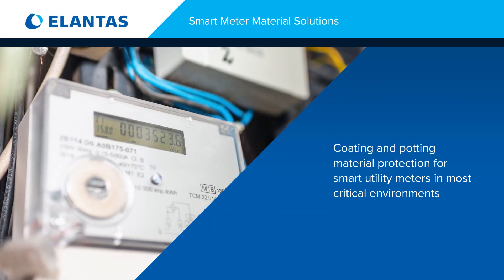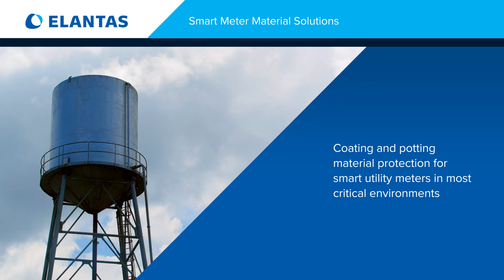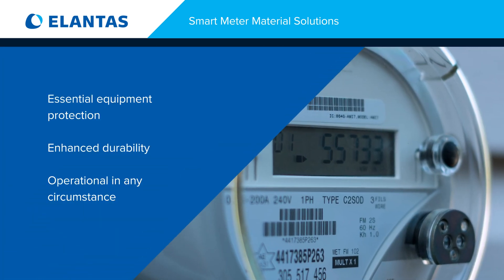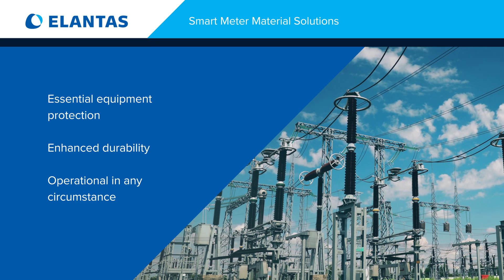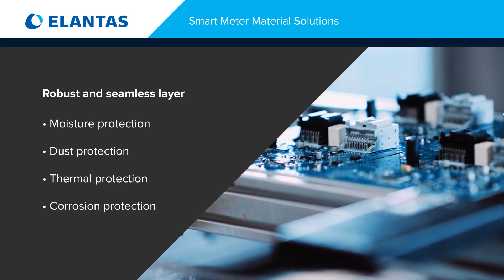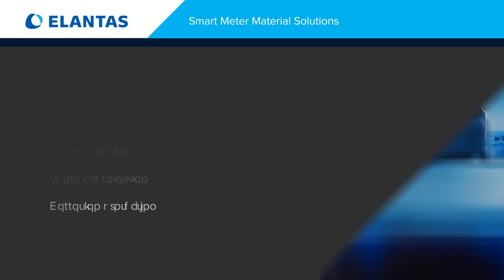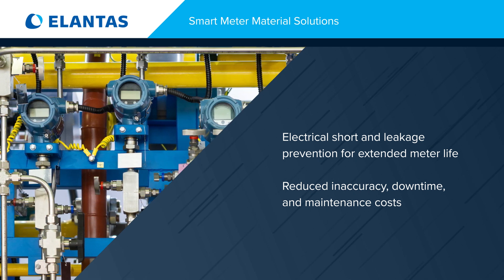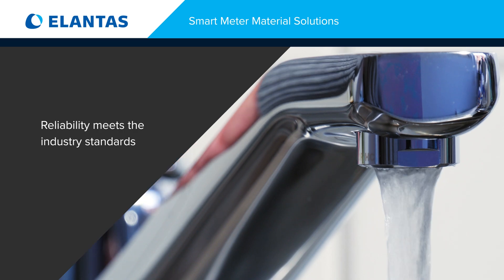Smart Meter Material Solutions from ELANTAS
ELANTAS conformal coating and potting materials create a solid, long-lasting layer of protection that offers the best defense against corrosion, heat, moisture, and dust. Smart meter manufacturers have found that using coatings or potting on the printed circuit board in harsh conditions will provide a higher level of protection to the equipment. Our conformal coating and potting materials, such as the CONAP® EN-5852, Conathane® CE-1170, and Conathane® EN-5317, are available to protect the investment and help provide longevity.